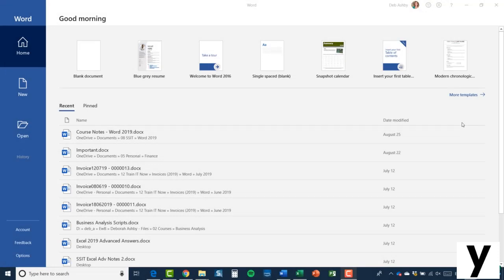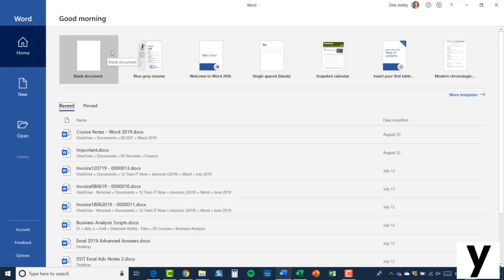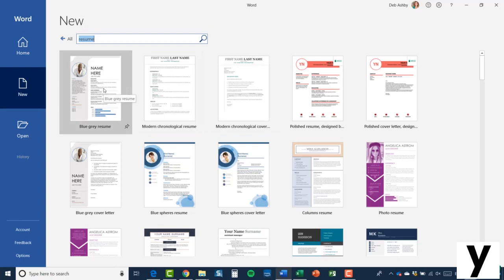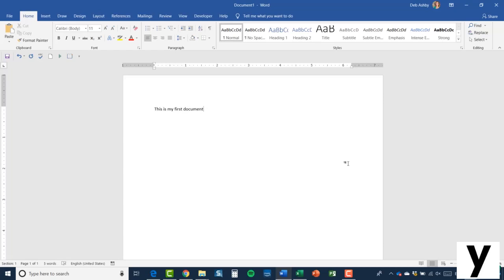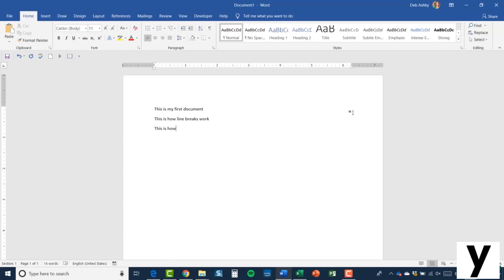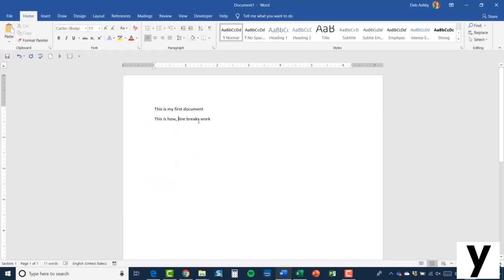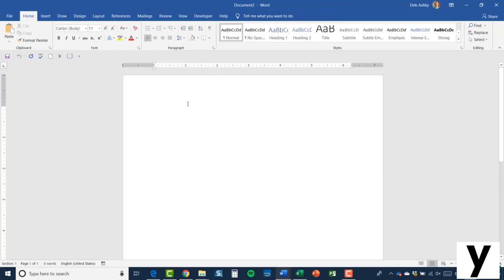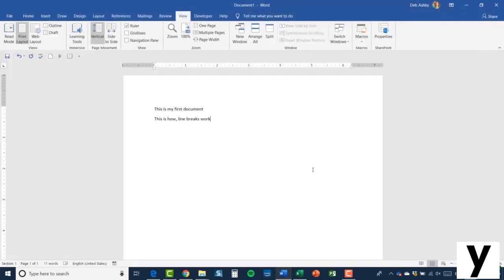Microsoft World Creating a New Blank Document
Microsoft Office World